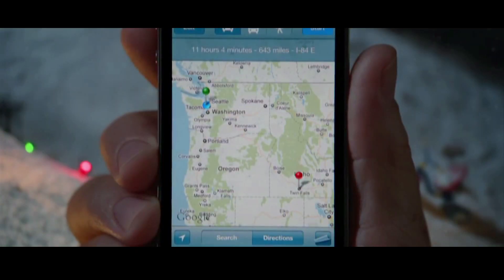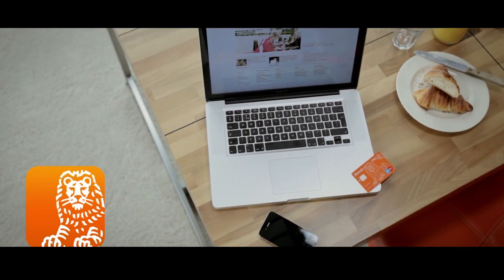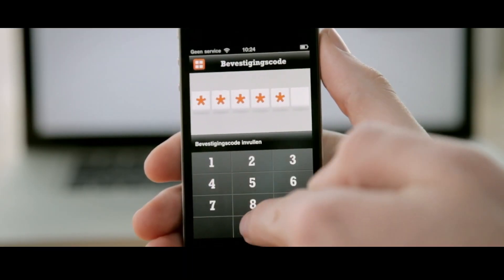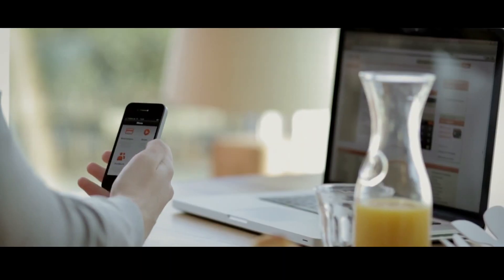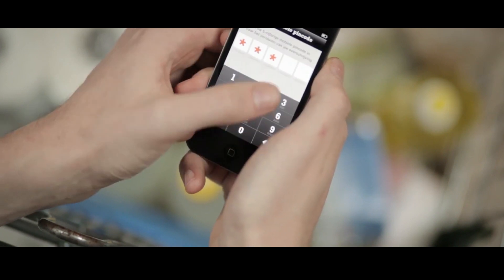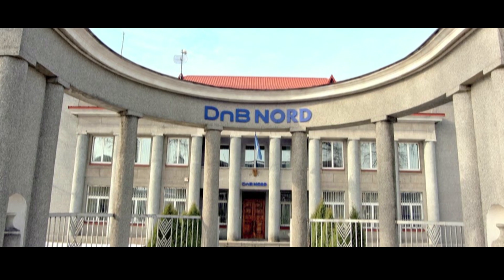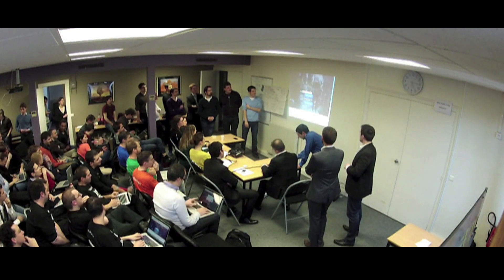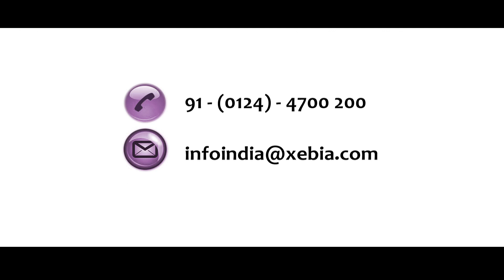Smart phone application for ING Bank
We helped ING kick-start the development of smart phone applications for iOS, Android, and Blackberry & helped them in becoming the number one rated Mobile bank in the Netherlands. The main functionalities of the application include: Browsing accounts, Browsing transactions, Doing payments, Pay into savings accounts, Address book.